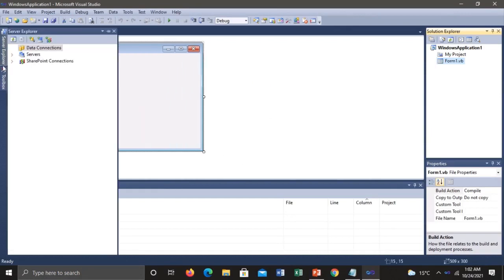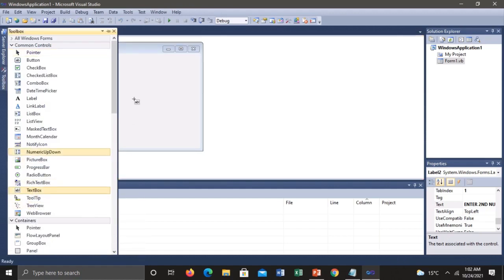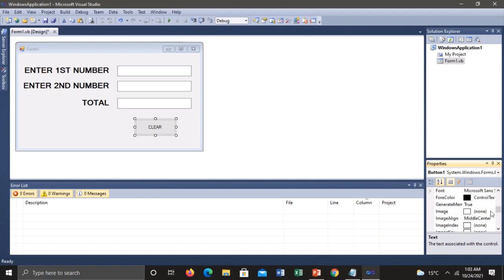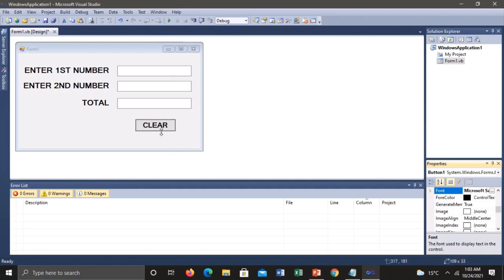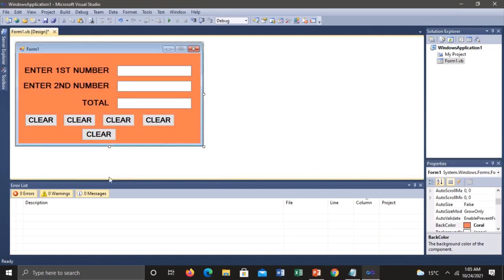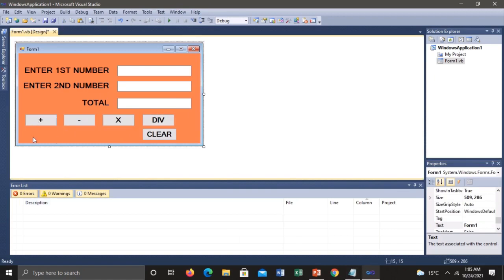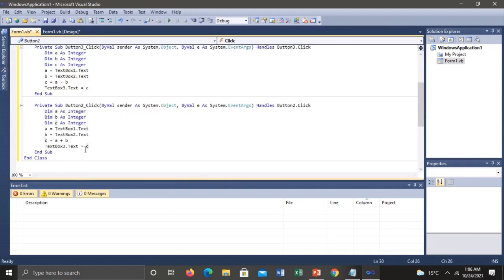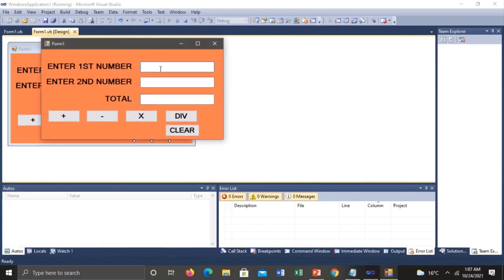How to Create Mini Calculator in Visual Basic.Net Full Tutorial | MSM_METHOD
Hi !
How to Create Mini Calculator in Visual Basic.Net Full Tutorial
Queries Solved :-
Tutorial (Media Genre)
Visual Basic (Programming Language)
How to Create Calculator Visual Basic Full Tutorial
Calculator Visual Basic Full Tutorial
Create Calculator Visual Basic Full Tutorial
Calculator
Visual Basic .NET (Programming Language)
learn VB.Net
Learn visual Studio
Visual Basic 2010
Learn .Net Framework
.Net Programming
visual code
addition program in c#
add two textbox values and display the sum in a third textbox automatically in c#
learn vba
vba course
excel vba course
vba training
vba online course
learn vba for excel
visual basic course
excel vba basics
visual basic for beginners